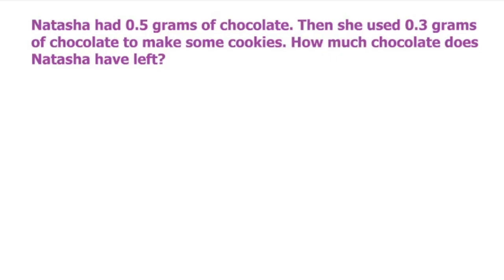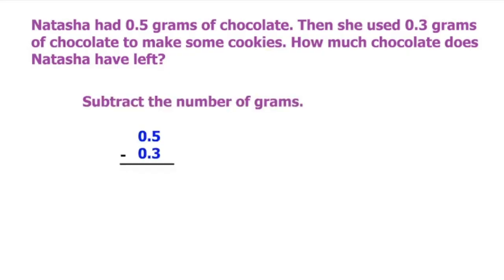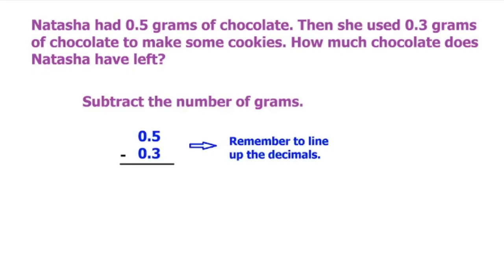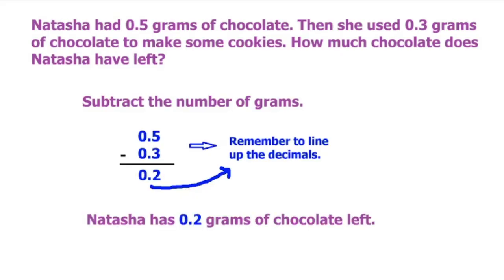Subtract Decimals Word Problem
Level 6 Welcome to Subtract Decimals Word Problem! Need help with how to Subtract Decimals Word Problem? You're in the right place!

Whether you're just starting out, or need a quick refresher, this is the video for you if you're looking for help with Subtracting Decimals Word Problem. I will go through examples and explain the steps of how to Subtract Decimals Word Problem.